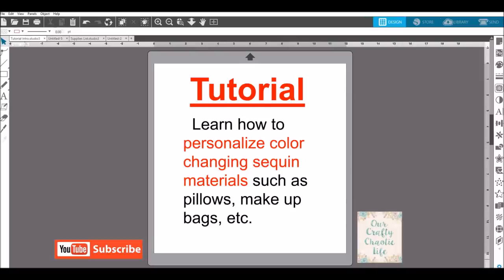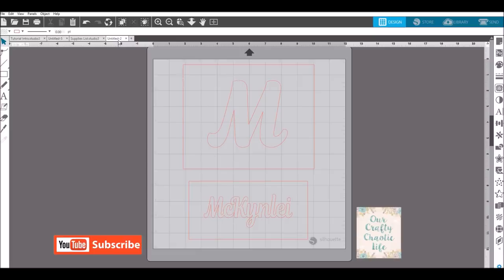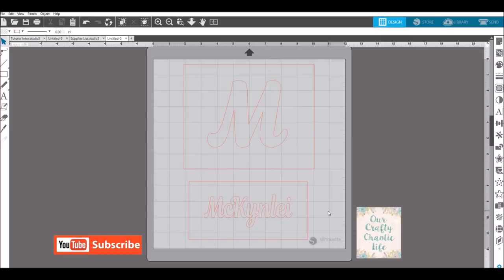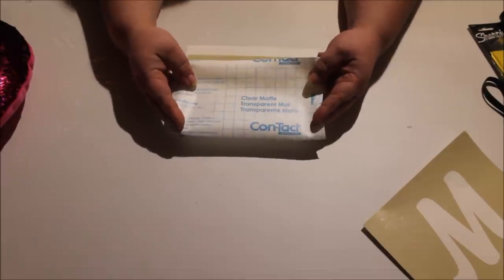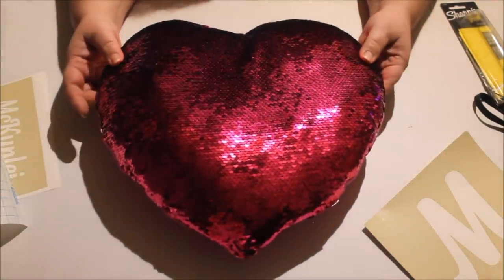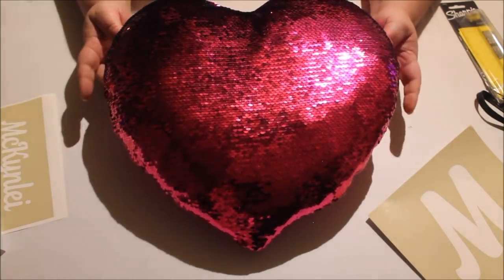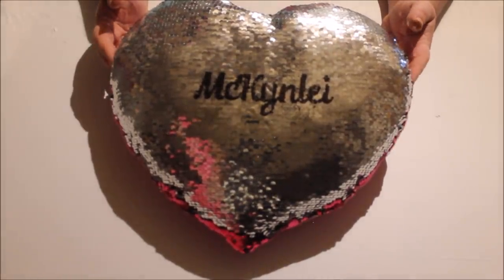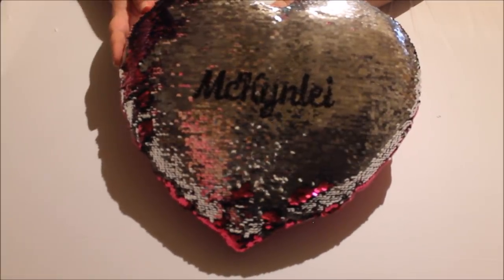Silhouette Tutorial | Personalize Reverse Sequin Pillow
Learn how to Personalize Reverse Sequin Pillow using your Silhouette Cameo, Vinyl & Sharpie Markers in this easy tutorial!
                             ↓↓↓THERE'S MORE BELOW↓↓↓
Magnolia Script is the font that I used in this tutorial & it can be found

If you have any suggestion of DIY crafts, tutorials, etc., please leave them in the comment section below & we will get something out for you !!
Get some of my favorite things I use below :

PURCHASE Magnets to hold heat press sheets

Mailing Address :
Our Crafty Chaotic Life